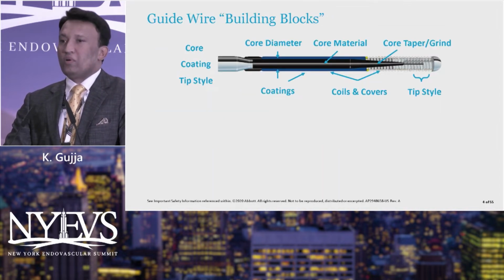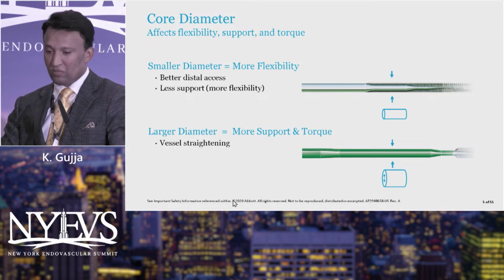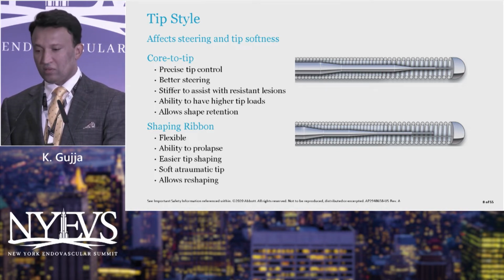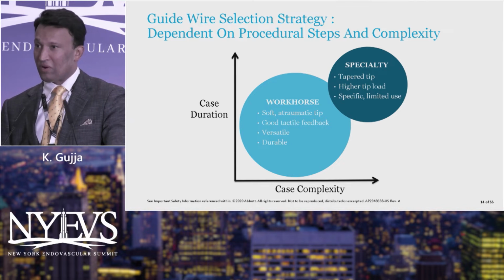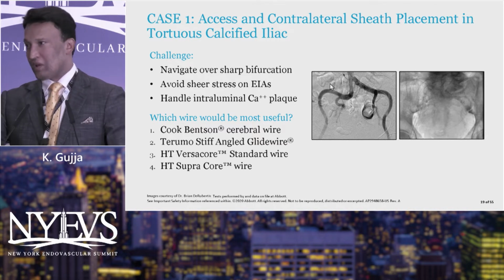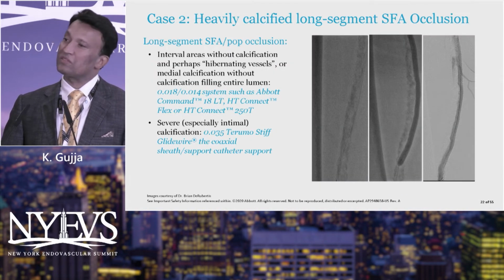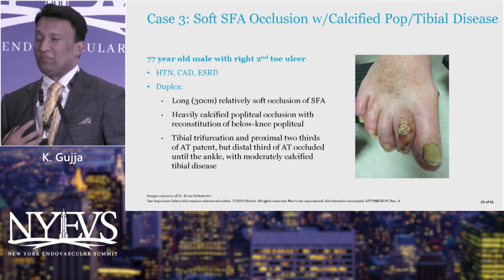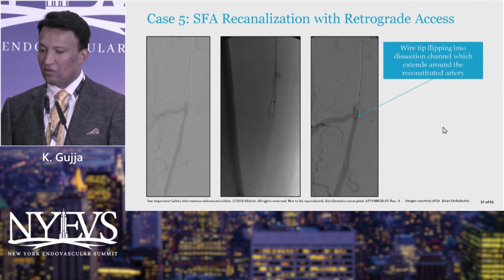Case Presentation 2 K Gujja Endo Fellows Session